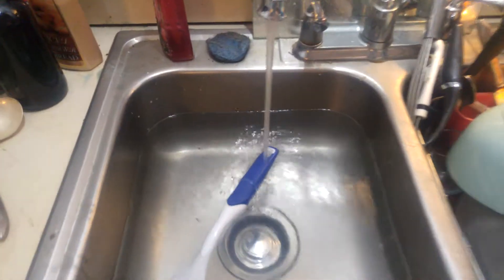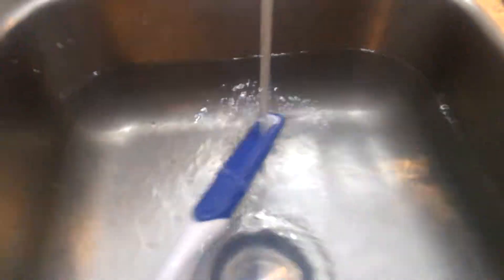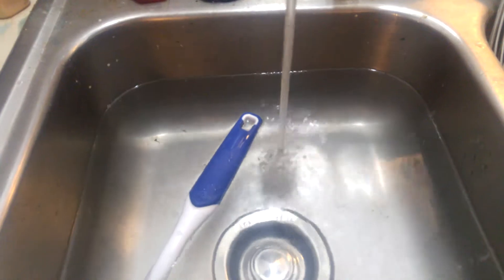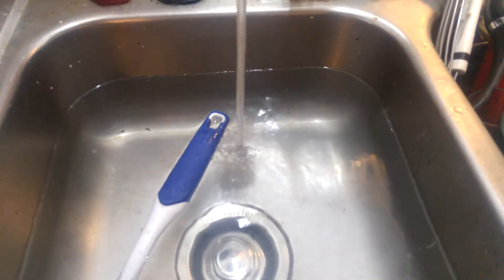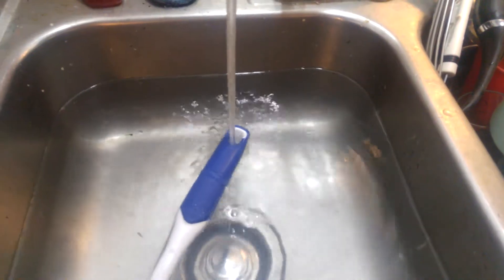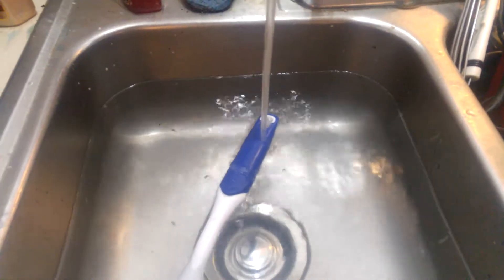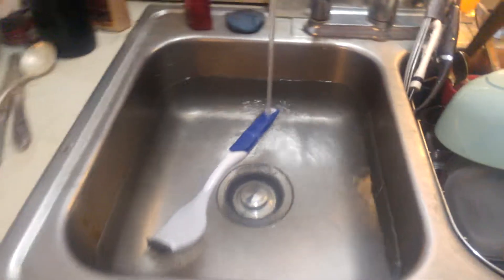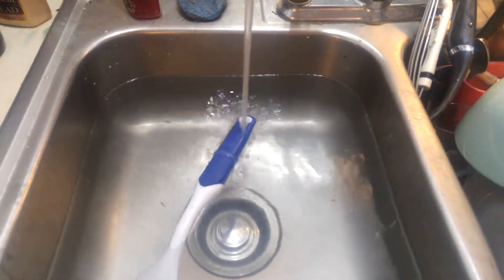The Oscillating Motion of a Dish Scubber